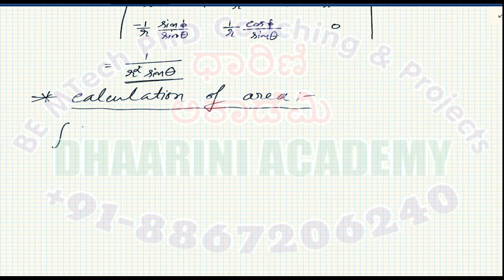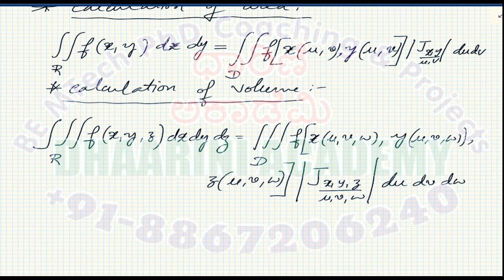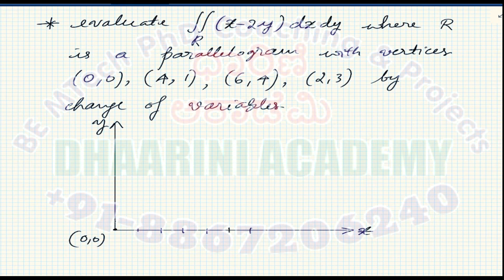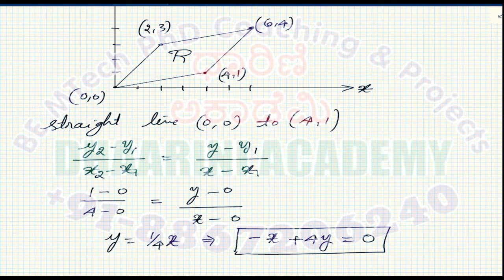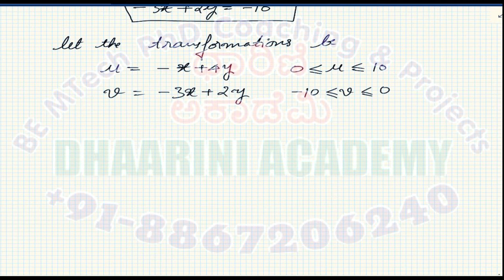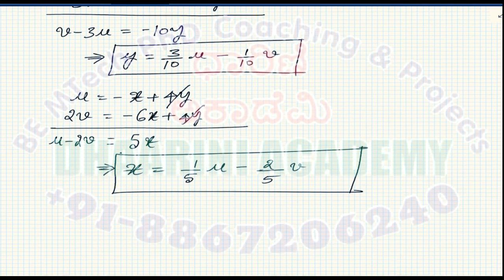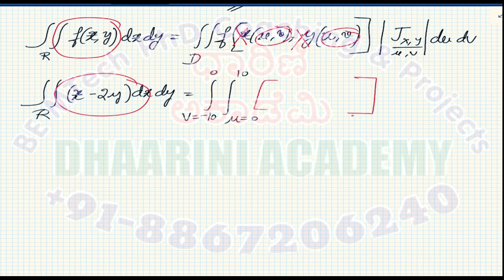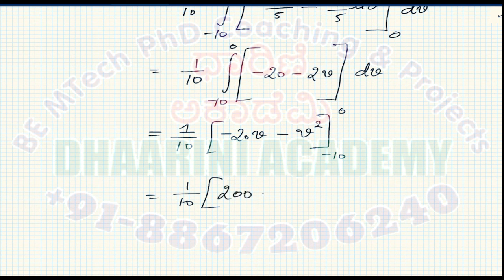Top Math Professor Reveals Jacobian Matrix Secrets for Easy Area Calc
Welcome to our comprehensive guide on mastering engineering mathematics using the Jacobian Matrix! In this video, "Mastering Engineering Math with Jacobian Matrix: Unlocking Area Calc - 2024," we will delve deep into the concepts and applications of the Jacobian Matrix for area calculations in engineering problems.

Join us as we explore:
- The fundamental principles of the Jacobian Matrix and its importance in engineering mathematics.
- Step-by-step methods for calculating areas using the Jacobian.
- Real-world applications of these techniques in fields such as physics, engineering design, and computer science.
- Tips and tricks to simplify complex calculations and enhance your understanding of multivariable functions.

Whether you're a student, an aspiring engineer, or a mathematics enthusiast, this video will equip you with the tools necessary to tackle area calculations with confidence.